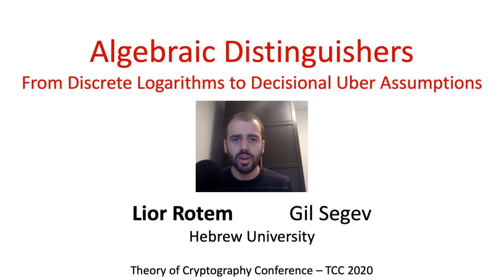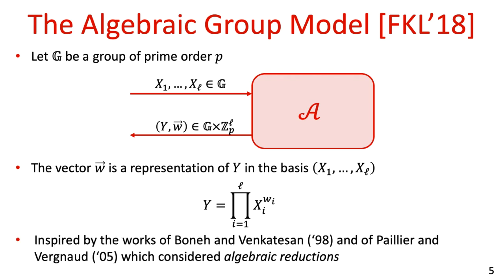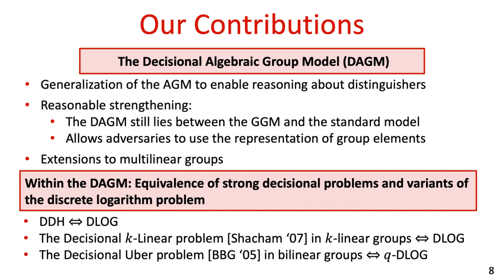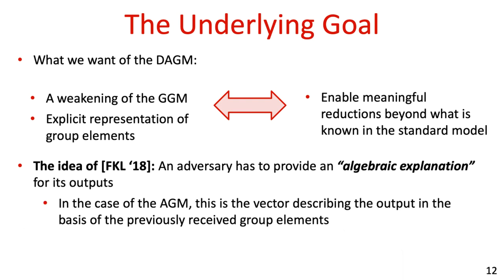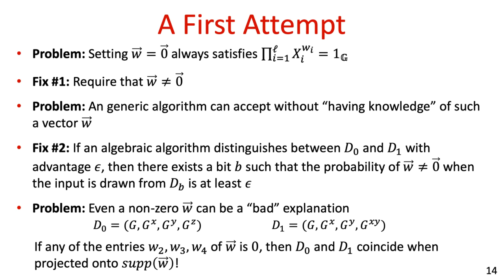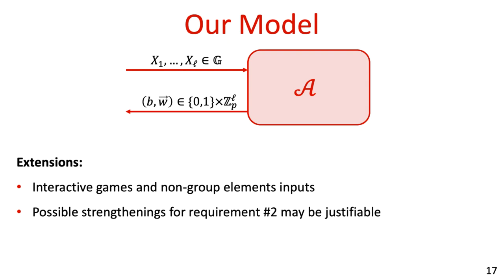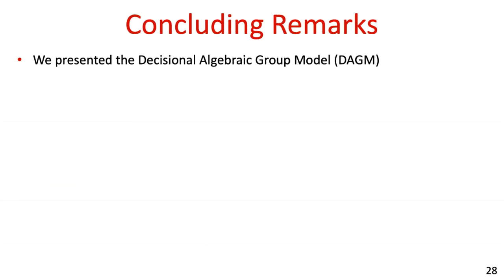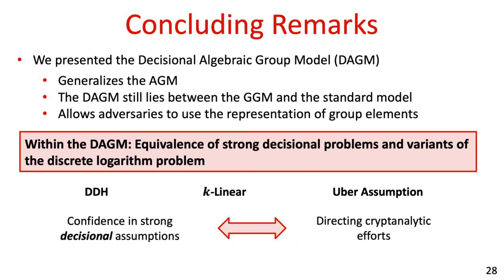Algebraic Distinguishers: From Discrete Logarithms to Decisional Uber Assumptions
Paper by Lior Rotem, Gil Segev presented at TCC 2020